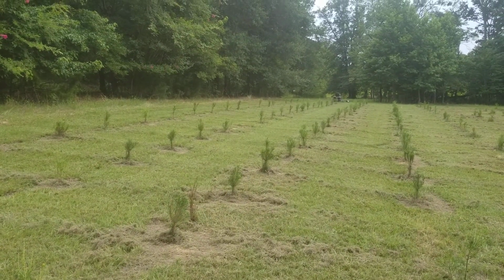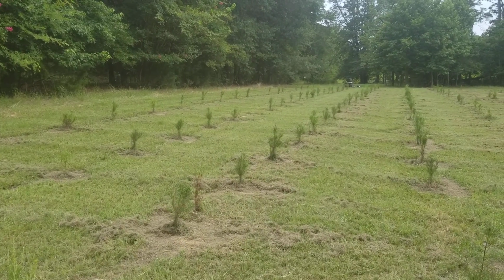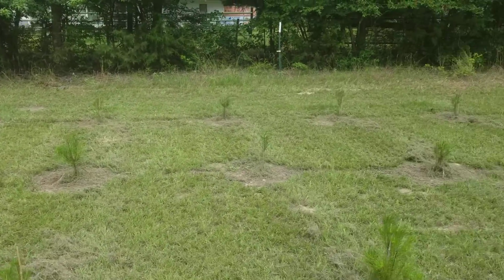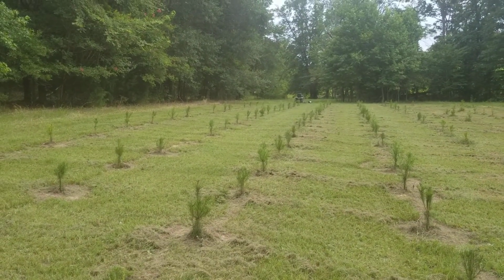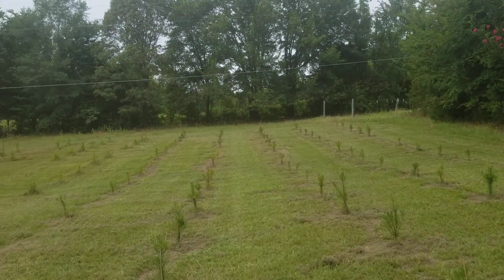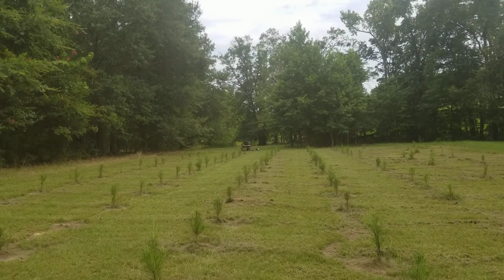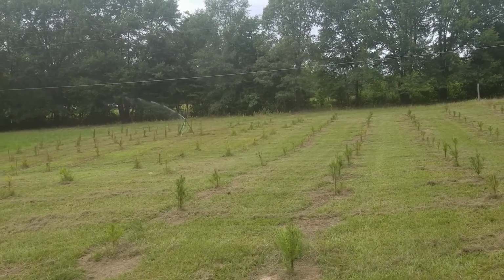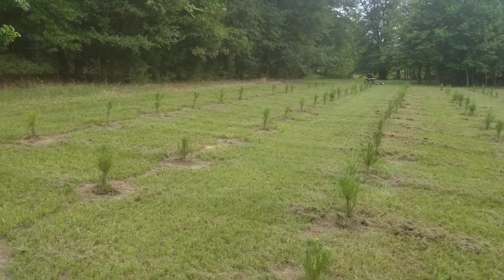We Have a Few Dead Trees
Today I will be talking about the Christmas Trees and how they have been doing and how we have lost a few.